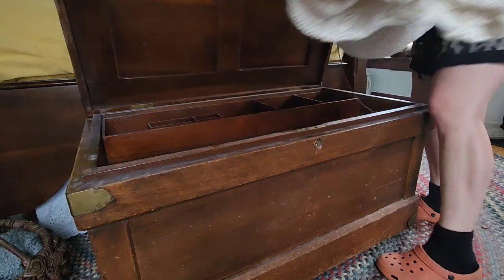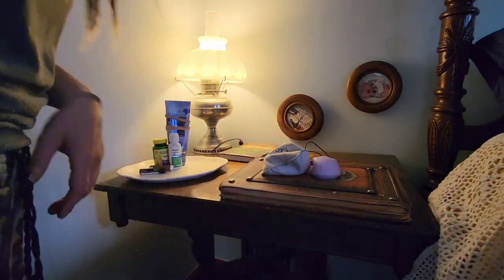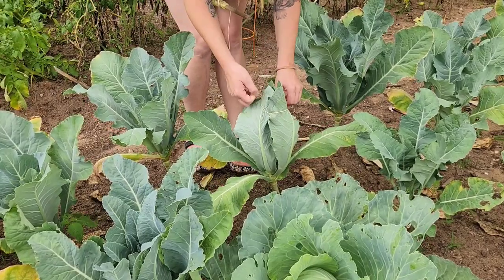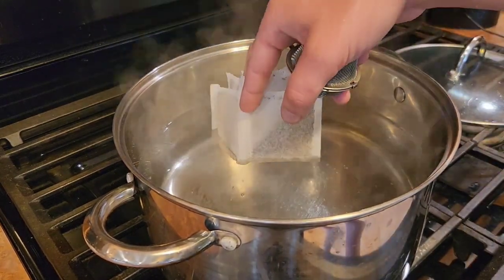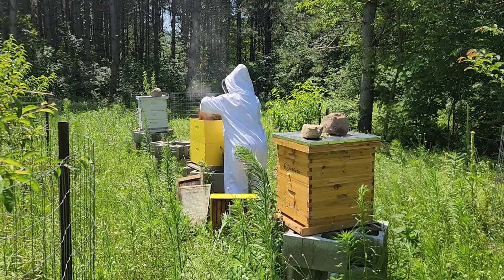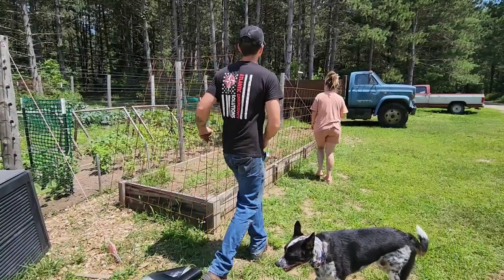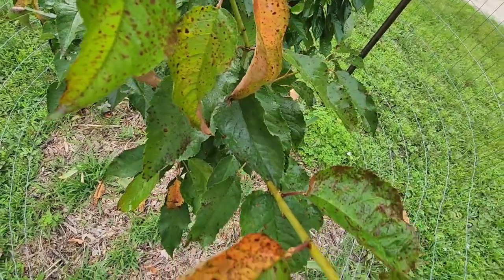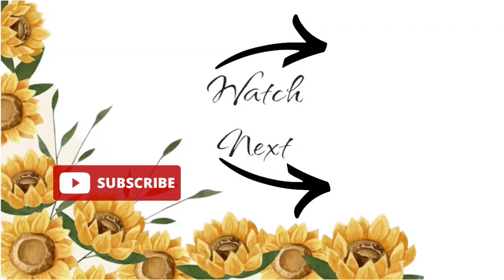Some Days Are Just A Bit Slower | Savor It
Savoring the slower days for sure! We have been so busy for so long, it's nice to have some time to "rest". We still have plenty of chores to do, but sometimes ya just gotta vacuum the floor 🤣